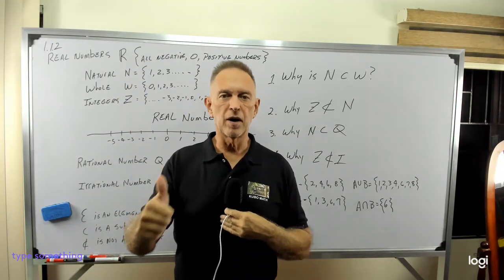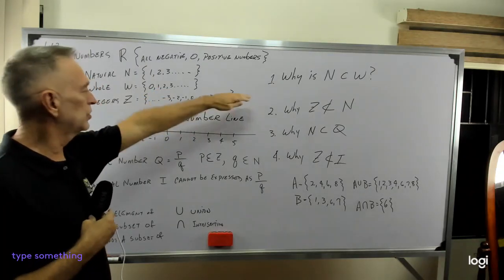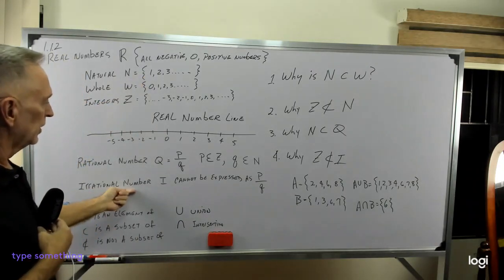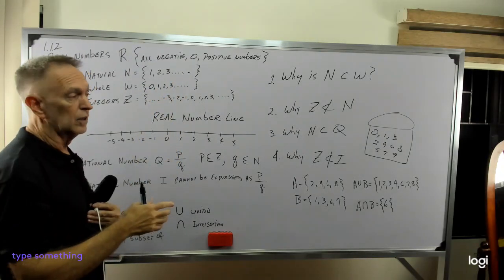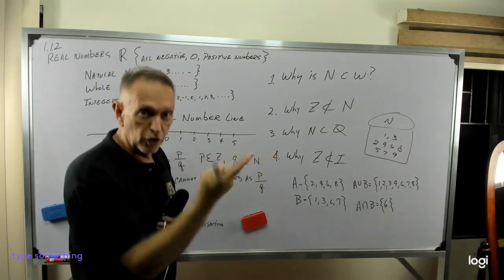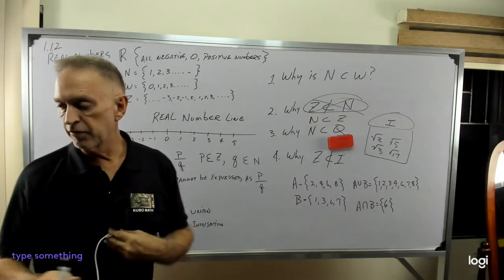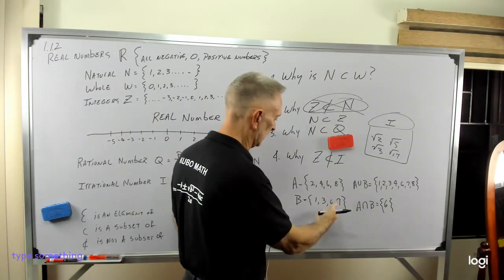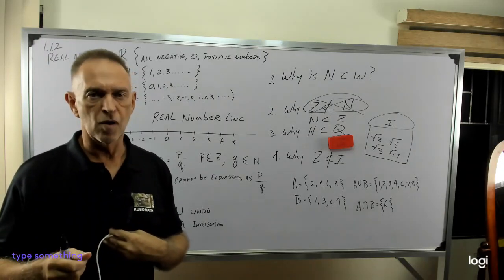Algebra 1 Section 1.1.2 Numbers and Sets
Real Numbers and Sets